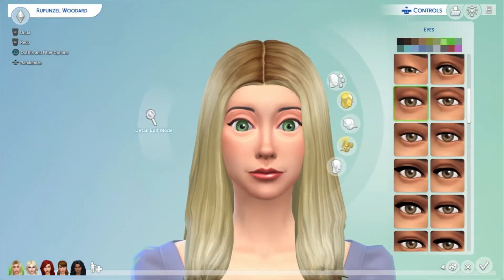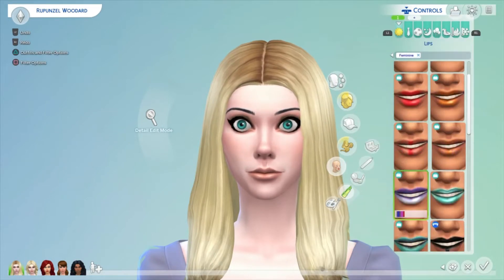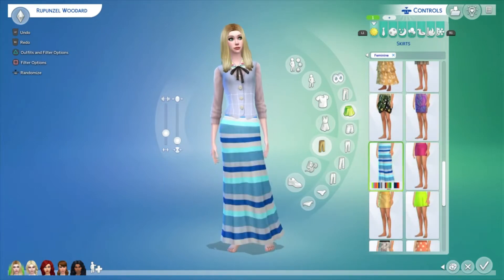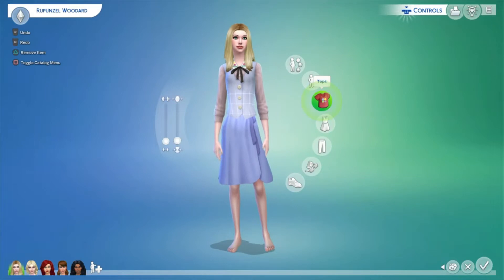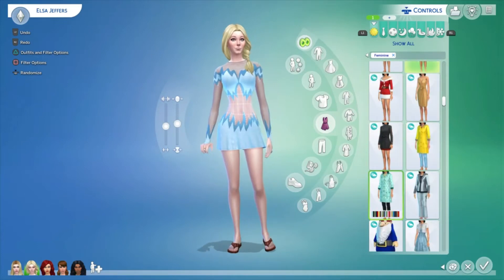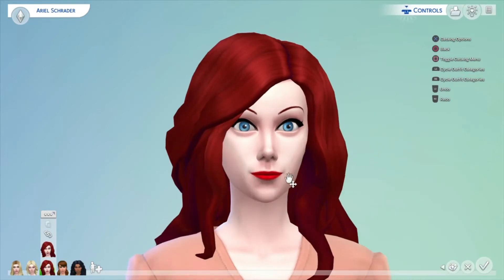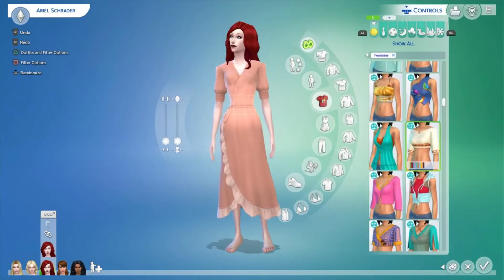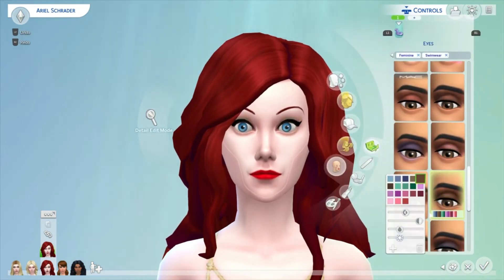making disney princess look like tim burton characters in the sims 4 part 2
hello hello
due to popular demand, im making this into a series, let me know who u wanna see next